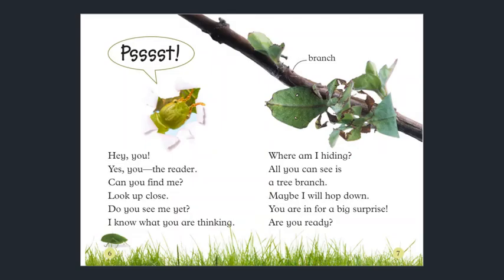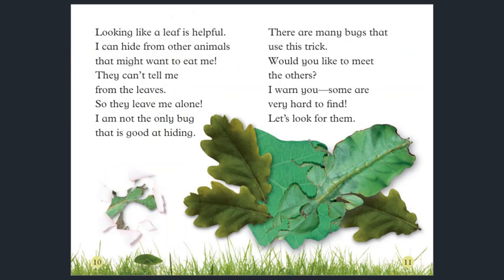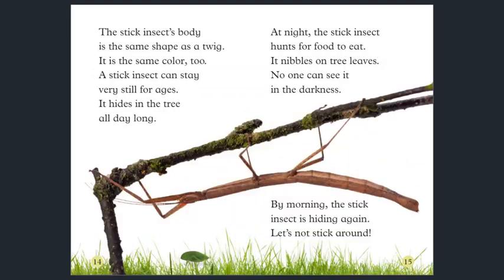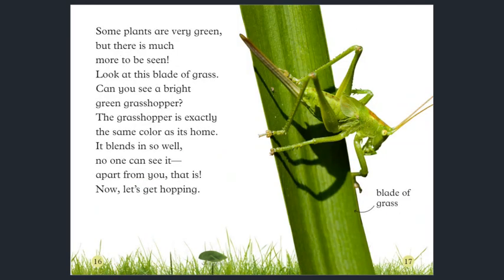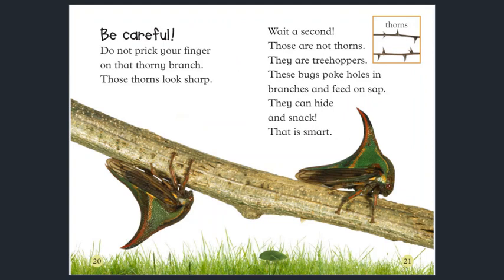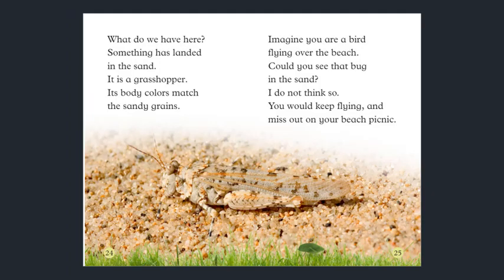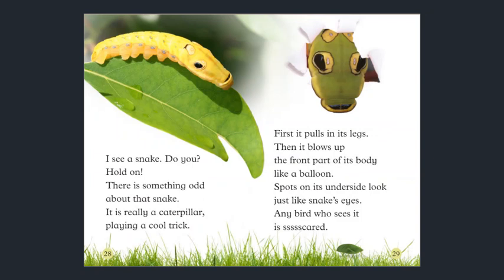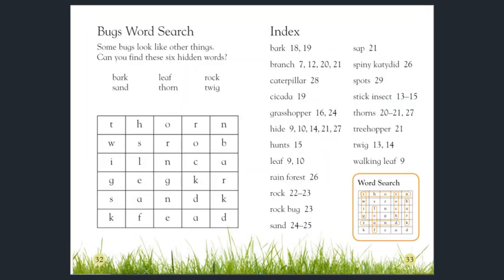Bugs Hide and Seek